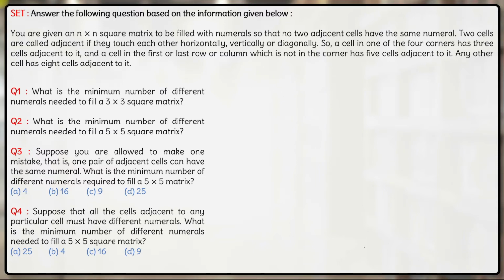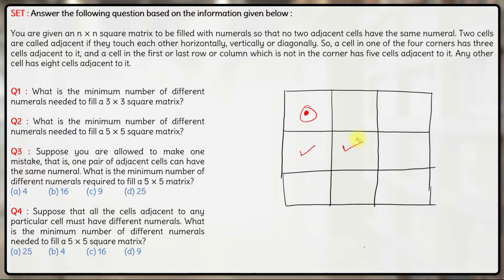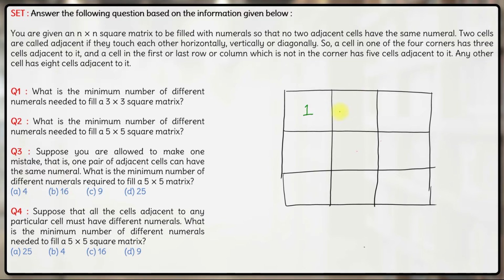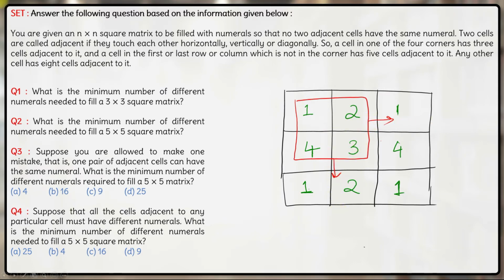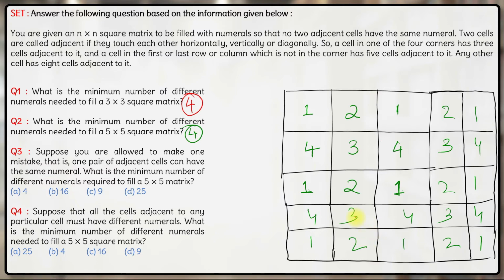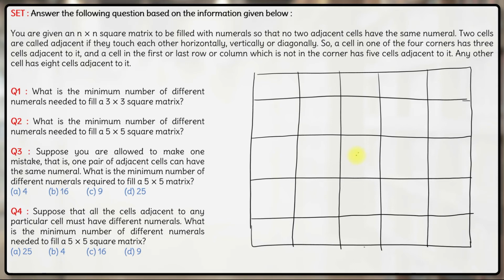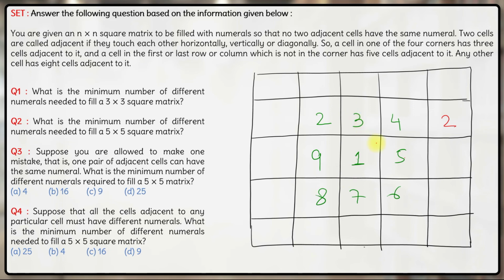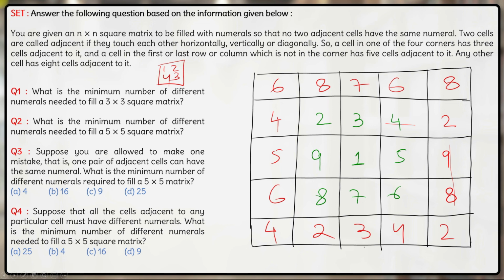CAT Preparation | Daily LRDI Practice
Faculty / Mentors / Directors at CYGNUS :

1. K. Ganeshan : 20 years' CAT Training experience, expert GDPI trainer.
2. Archana Sinha : 20 years' CAT Training experience, CAT99.99%iler (VA).
3. Sandeep Bikhani : 20 years' CAT Training experience, CAT99.99%iler (QA).
4. V. K. Giri : 12 years' CAT Training experience, CAT100%iler (overall)
5. Achal Jain : B.Tech (IIT Madras), MBA (MDI-Gurgaon), cleared CFA level 1, 6 years' CAT Training experience, CAT99.91%iler (overall).